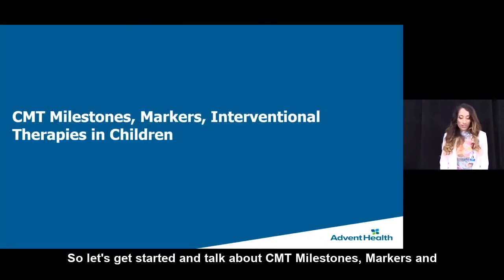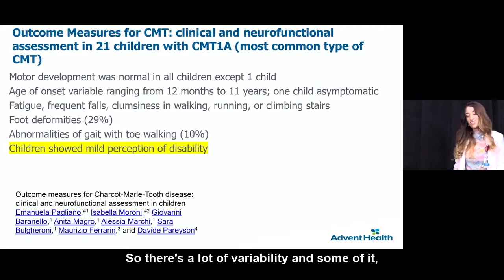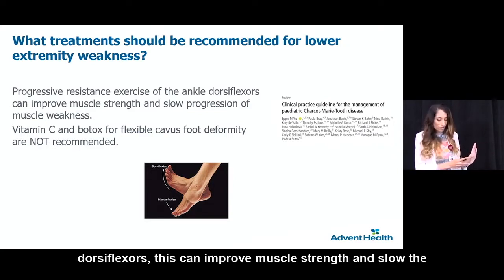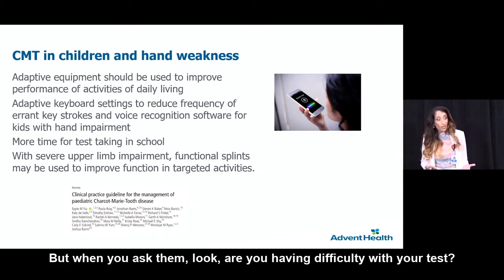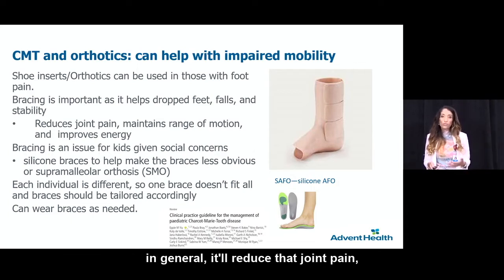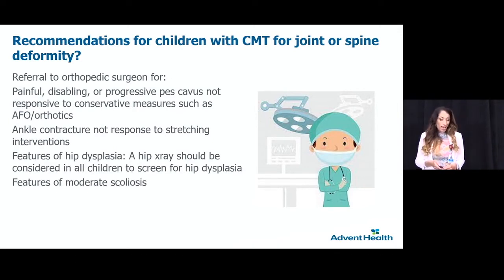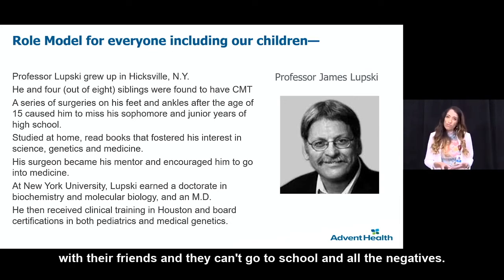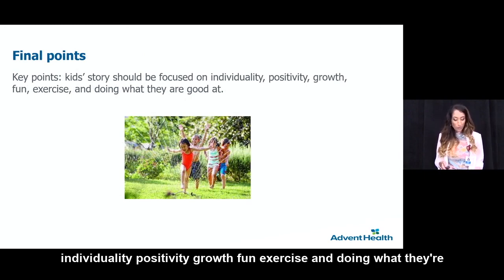Top Therapies for Kids with CMT - Presented by: Dr. Jerath, Neuromuscular Neurologist, AdventHealth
What are the key CMT milestones, markers, and interventional therapies to consider when raising a child with CMT? Dr. Jerath breaks down the most beneficial pediatric treatments used in her practice at the CMT Center of Excellence.